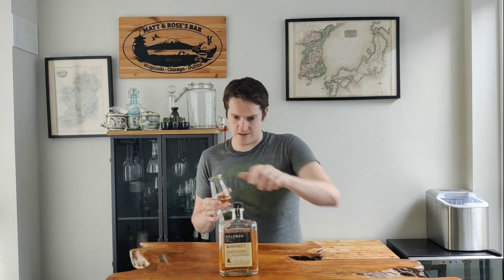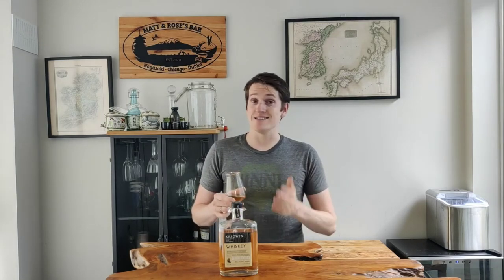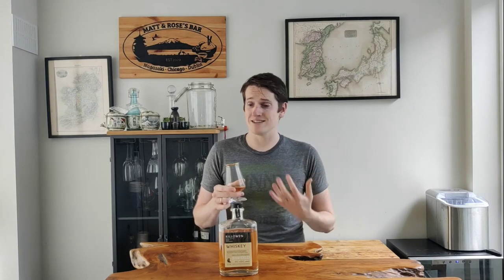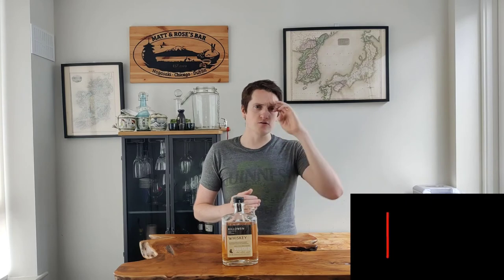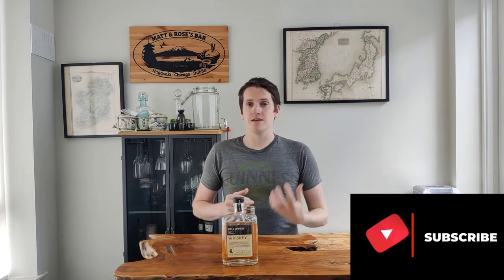KILLOWEN RUM & RAISIN | Irish Whiskey Review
Killowen are a new craft whiskey producer in Ireland and they are quickly making a name for themselves as creators of amazing products. This whiskey, the Rum & Raisin is a really juicy, really full-flavoured cask strength whiskey which sells out really quickly, so let's get to it!

Dram Fine Whiskey is a channel all about Whiskey, Whisky, Bourbon, Rye, Pot Still Whiskey and Single Malt Whiskey. I'm always on the hunt for the best whiskey and love making whiskey review videos. My passion is for Irish whiskey, but I'm open to looking for the best Bourbon or the best scotch too!

0:00 - Intro
0:33 - Whiskey Info
1:59 - Nose
3:12 - Palate
4:51 - Finish
5:33 - Wrap-up